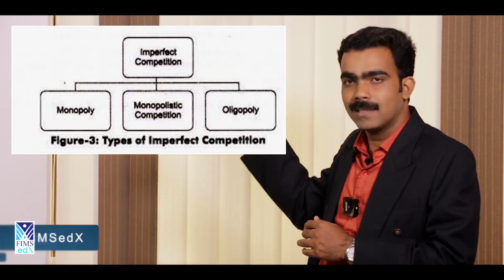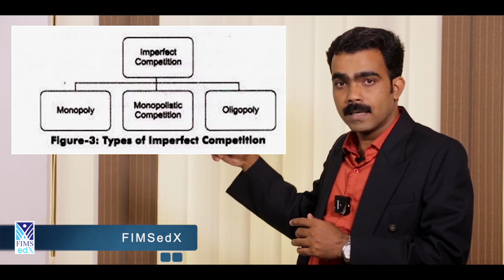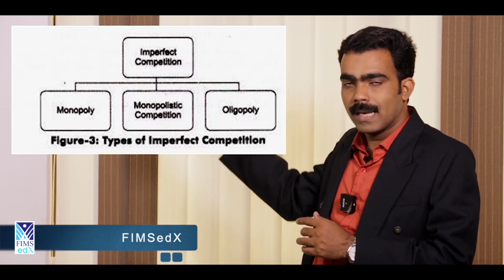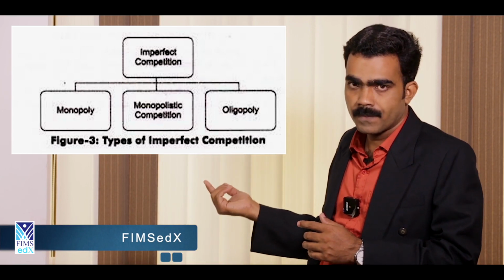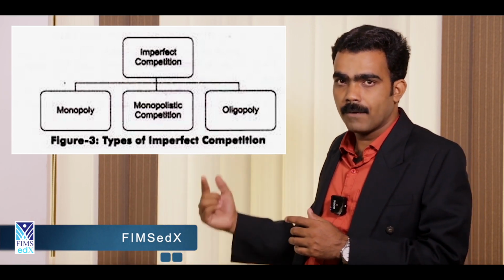Market types and pricing -Unit 3